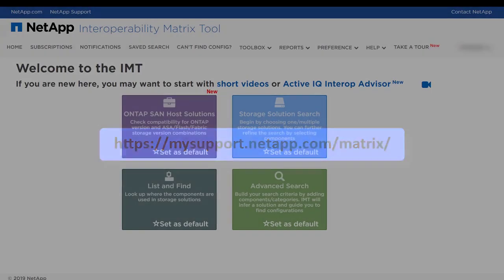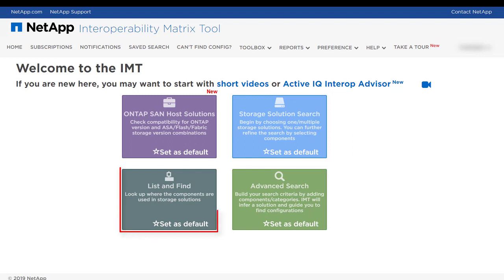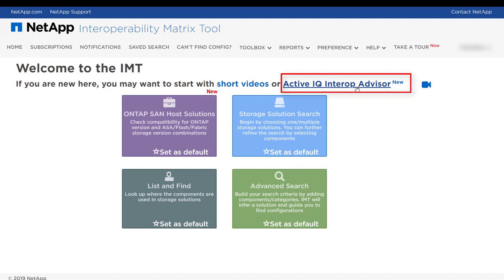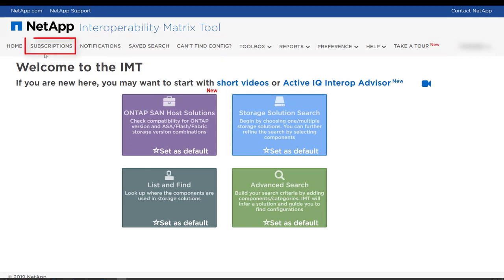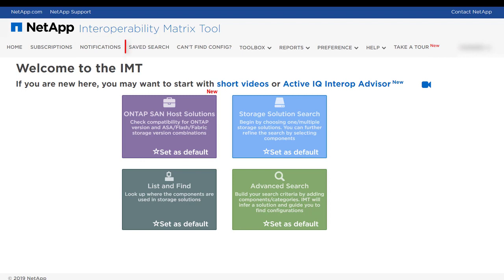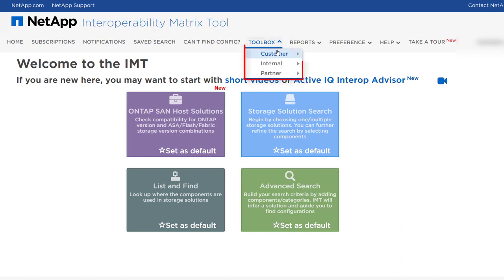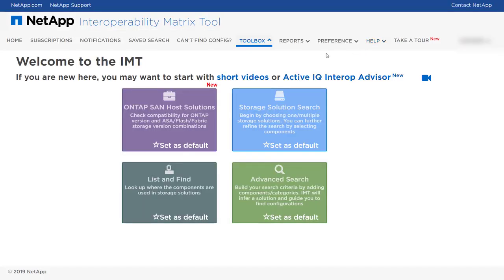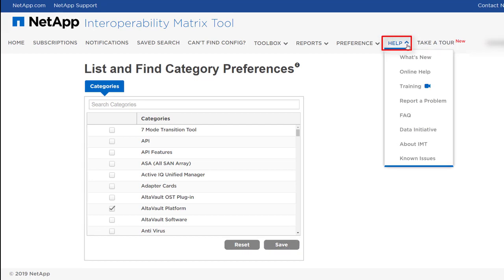Welcome to the NetApp Interoperability Matrix Tool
Take a brief tour of the key elements in the NetApp Interoperability Matrix Tool, including the four modes of search, notifications, saved searches, toolbox, and complete daily reports or component EOVS summaries.